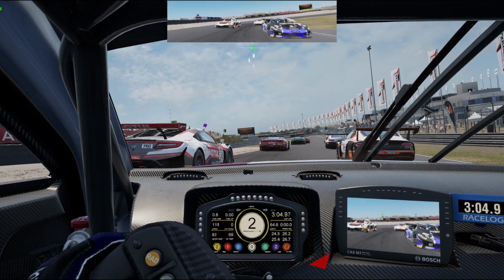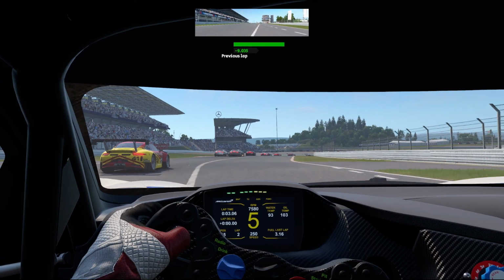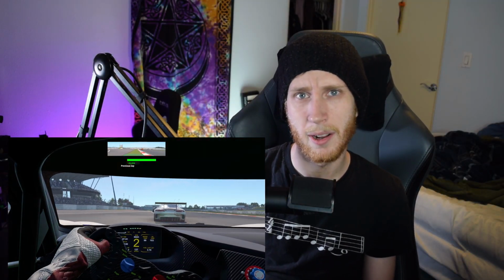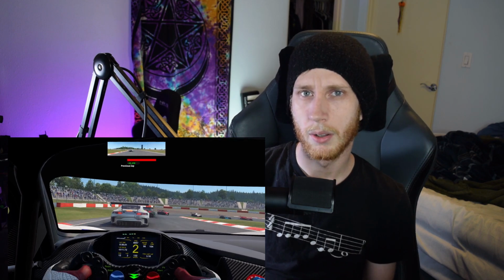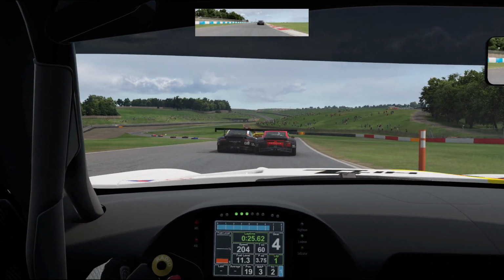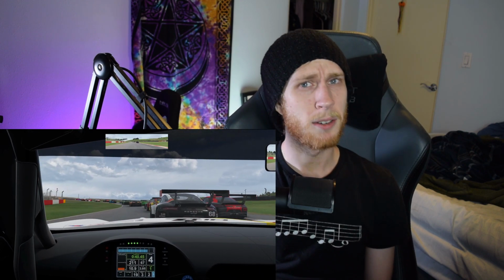Automobilista 2 vs. Assetto Corsa Competizione - Who Has The Best GT3 Cars?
AMS2 recently got GT3 and GT4 cars added into the game! How do the GT3 cars compare to ACC?

3DRap: 3drap.it

My gear:
3DRap 488 GT3 rim
Accuforce V2 Base
Fanatec Clubsport V3 pedals
Viotek 34" Ultrawide

Computer specs:
AMD Ryzen 7 3700x
Corsair Vengeance Pro 16gb 3000mhz ram
EVGA RTX 2070 Super